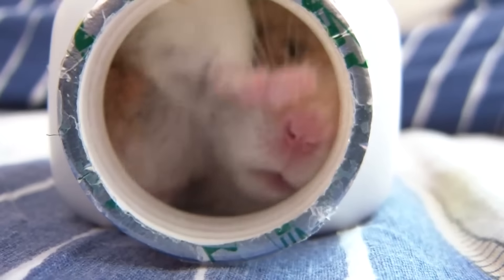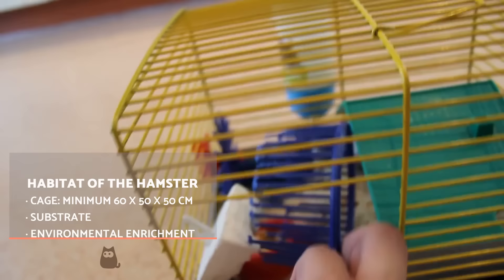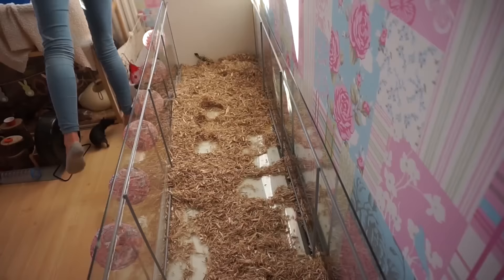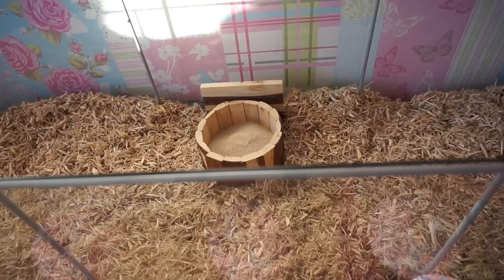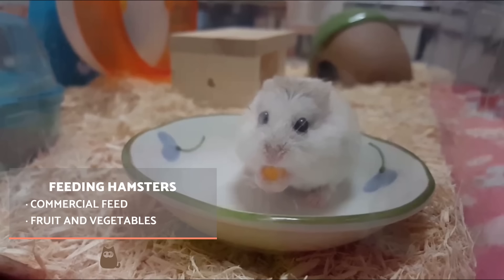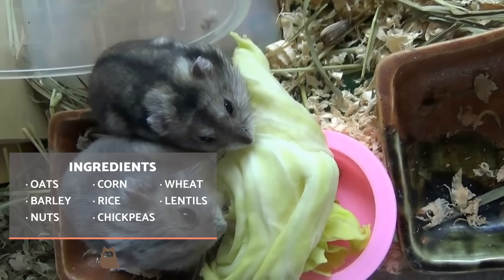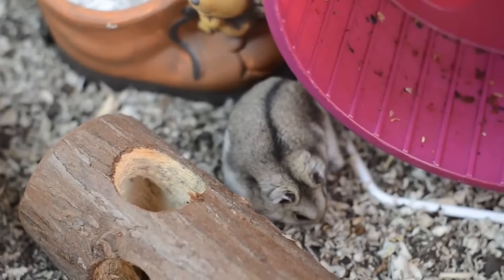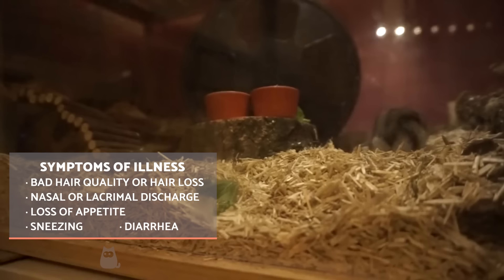How to Look After a Hamster 🐹 Basic Care Needs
Are you thinking of adopting a hamster into your family? They can be some of the most rewarding and loving animal companions, but they need specific care if you want them to have a good quality of life with you. This is why AnimalWised tells you how to look after a hamster by showing you these basic care needs and help you know how to prepare for the arrival of your new little friend. We discuss how to prepare the hamster cage, what they need to stay physically and mentally healthy and what diet they need to avoid disease. For some more info on how to care for hamsters, you can check out this article